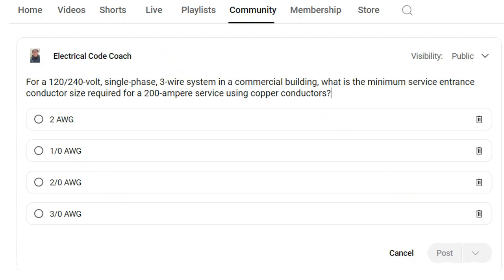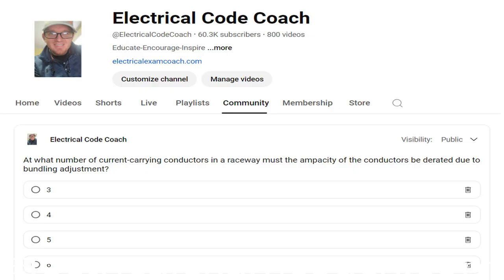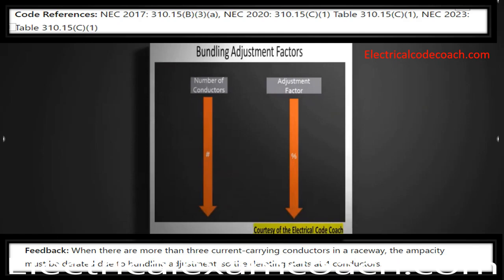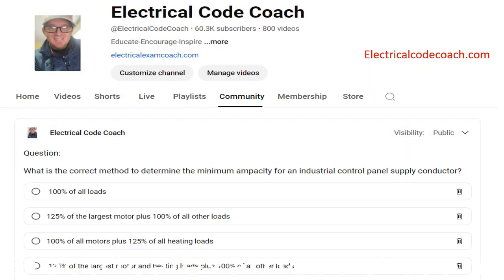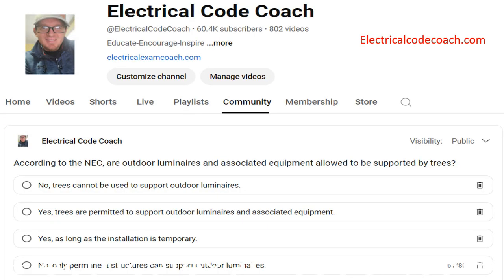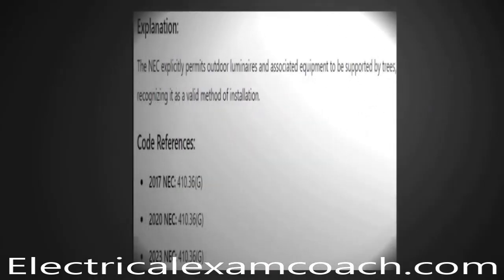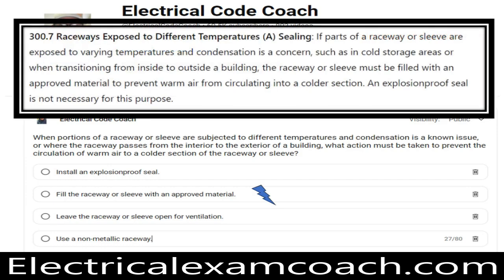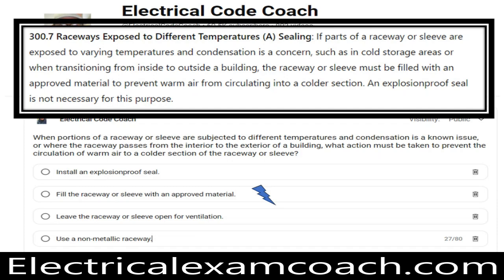5 NEC Electrical Questions with full video explanations.